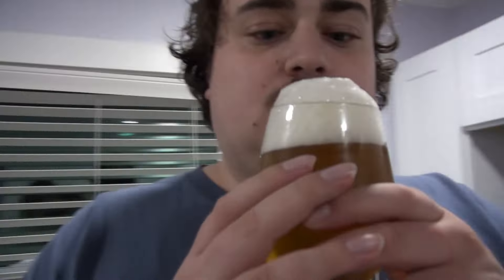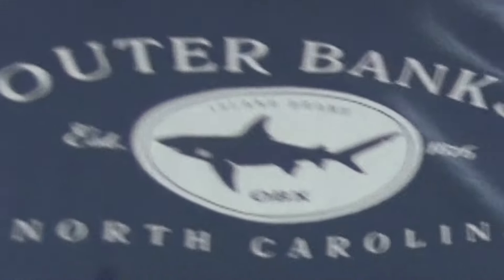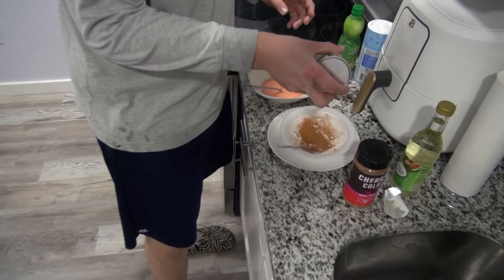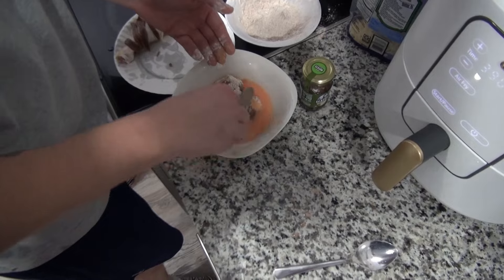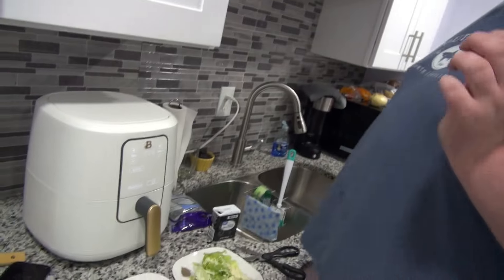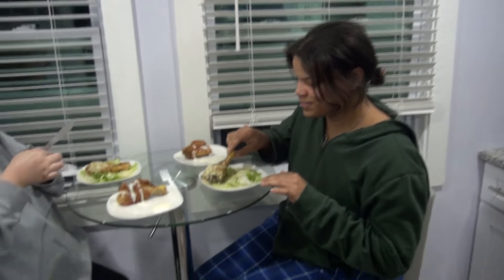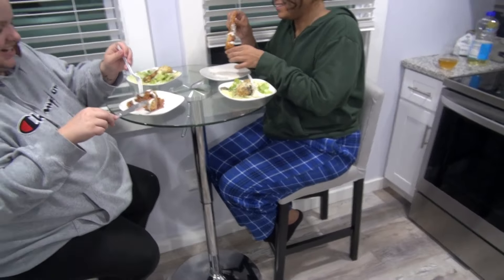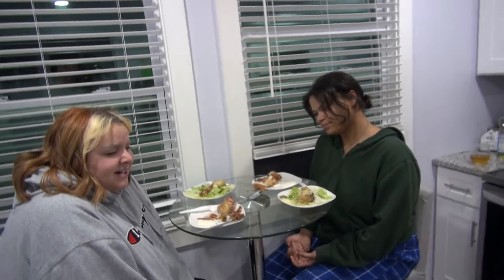The Ultimate Anchovy Chicken Wing Battle...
The boys battle to see who can make the better Anchovy chicken wing.